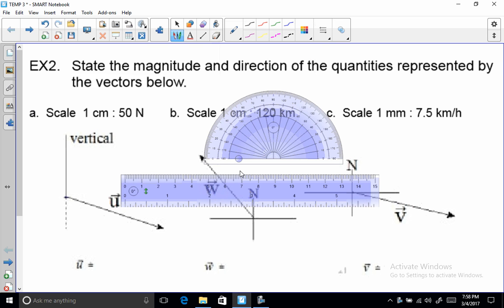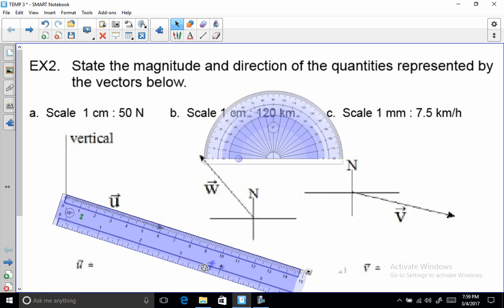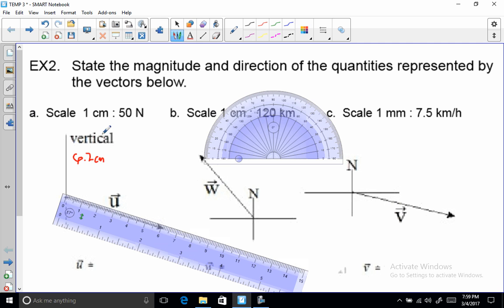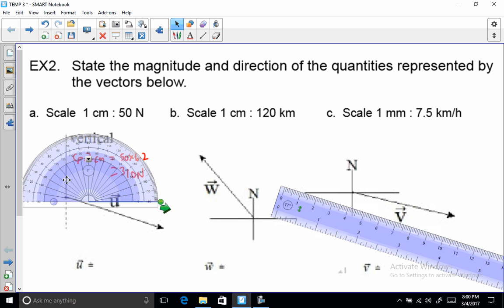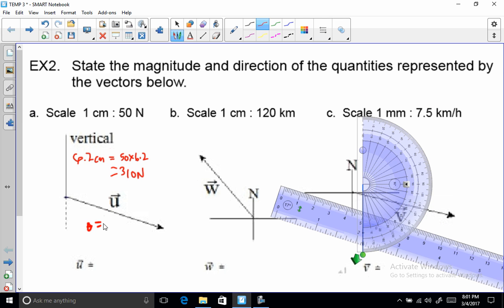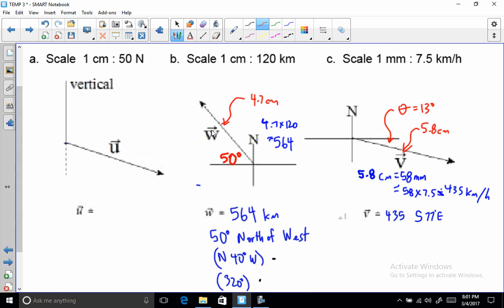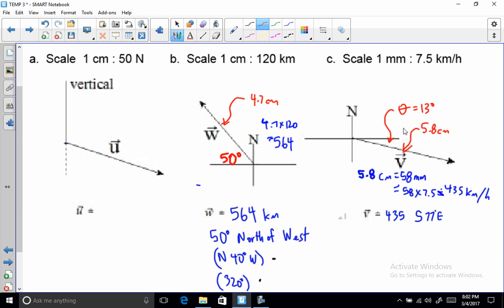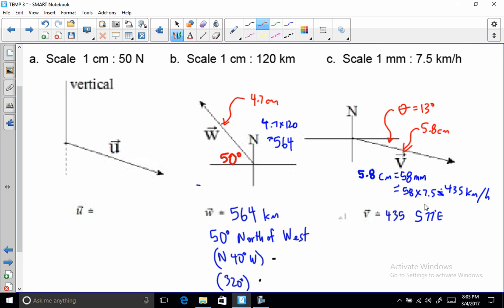MCT4C 3 1 Vectors EX2